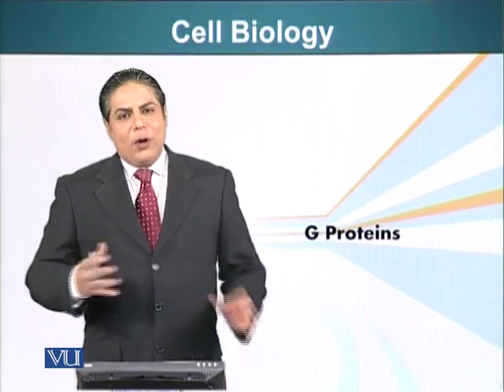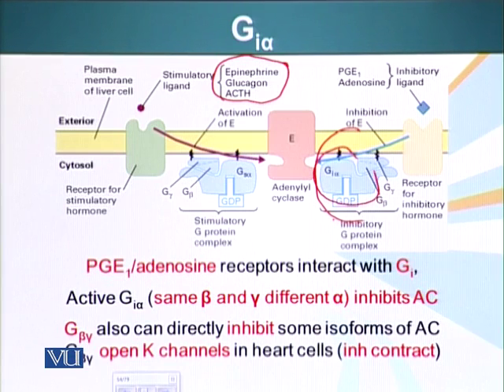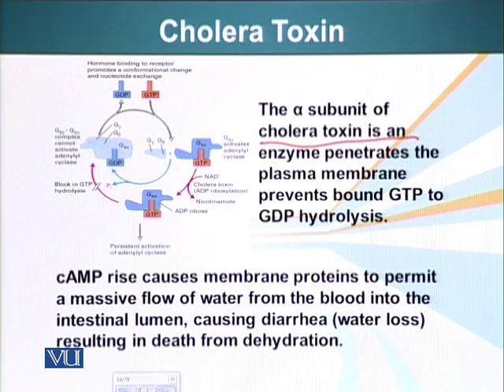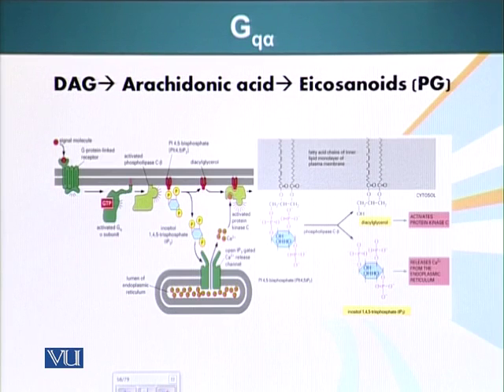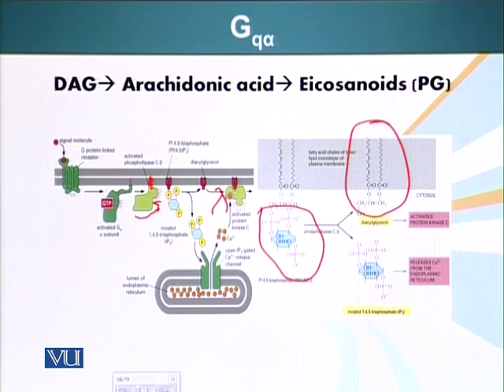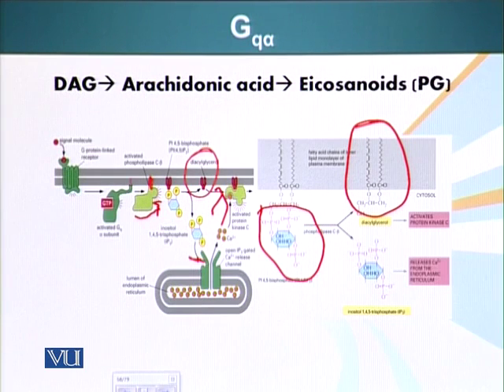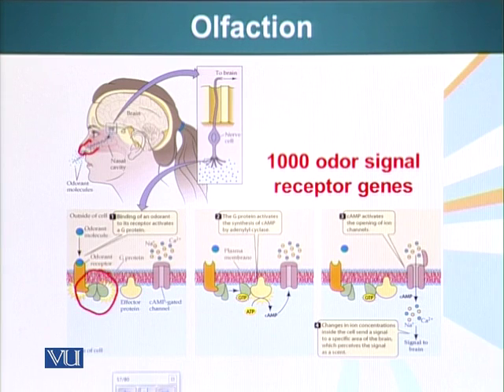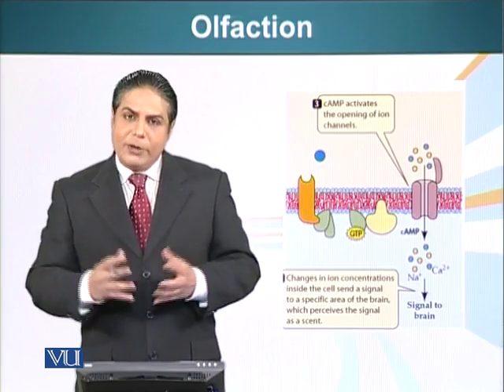BIO734_Topic051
Topic: 51